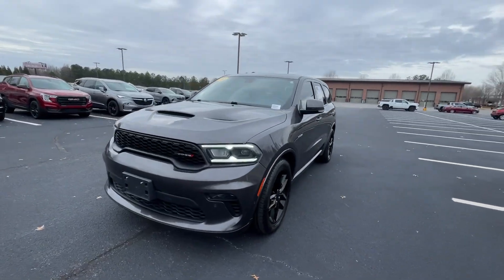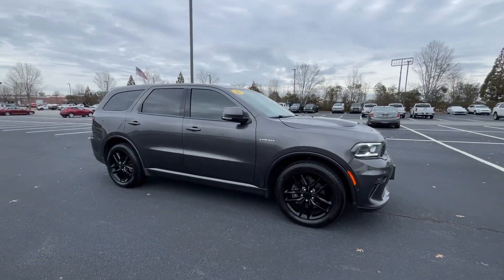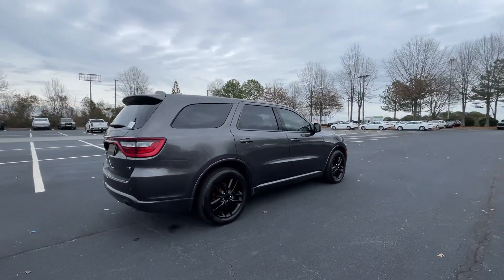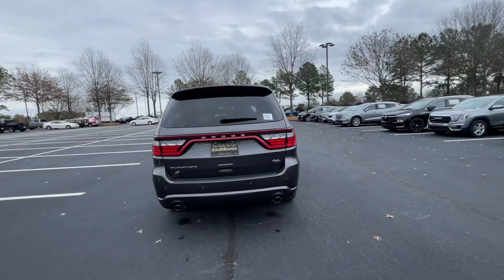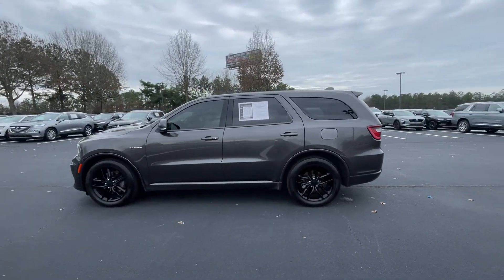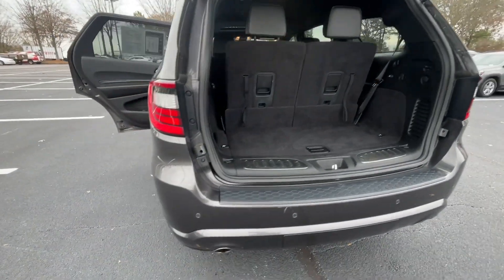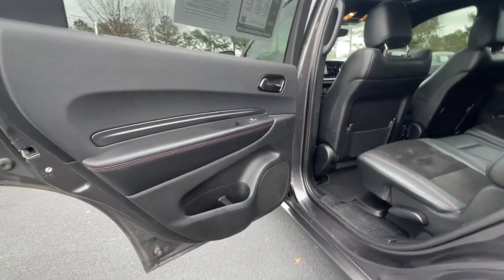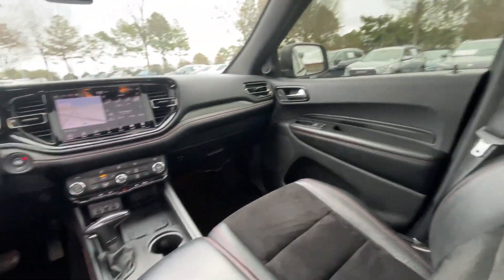2021 Dodge Durango R/T GA Newnan, Atlanta, Carrollton, LaGrange, Peachtree City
CONDITION] 2021 Dodge Durango R/T available at Southtowne Chevrolet Buick GMC Cadillac located in 695 Bullsboro Drive , Newnan, GA, 30265 and servicing Newnan, Atlanta, Carrollton, LaGrange, Peachtree City area.
Please mention the stock 2C60894A when you contact the dealership for this vehicle.